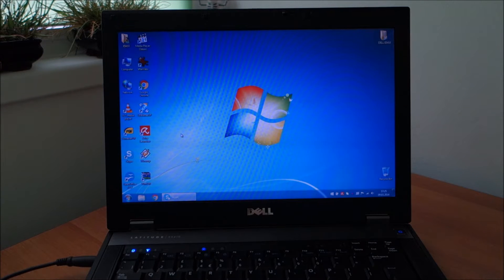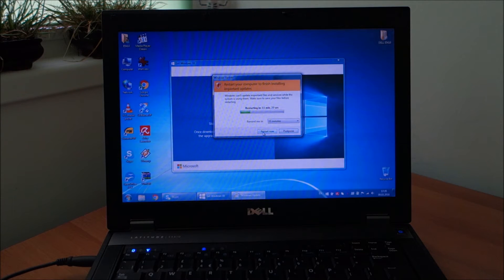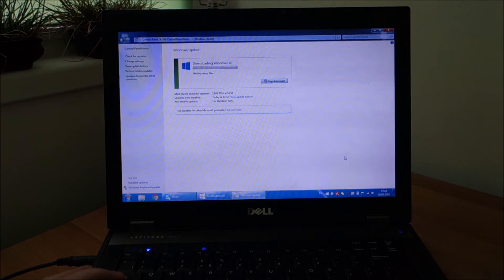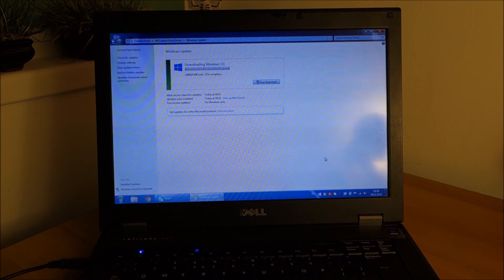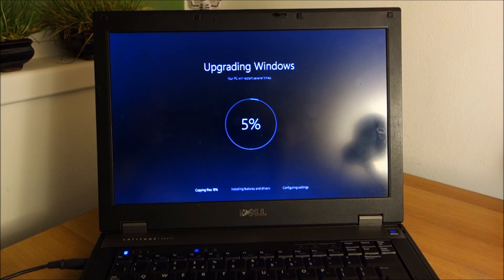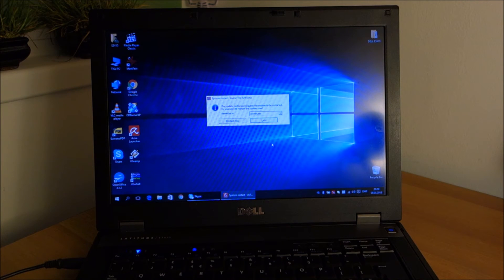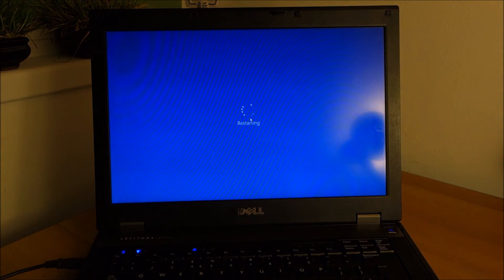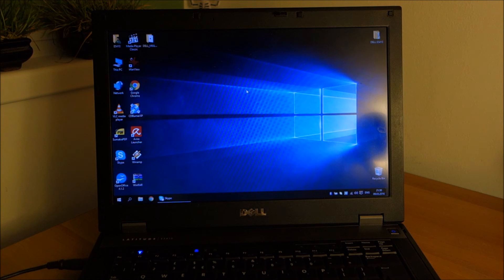Windows 10 working perfectly on DELL Latitude E5410 laptop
The only minor problem was the touchpad freezing randomly for a few seconds. This was fixed by installing an older touchpad driver from DELL's website.